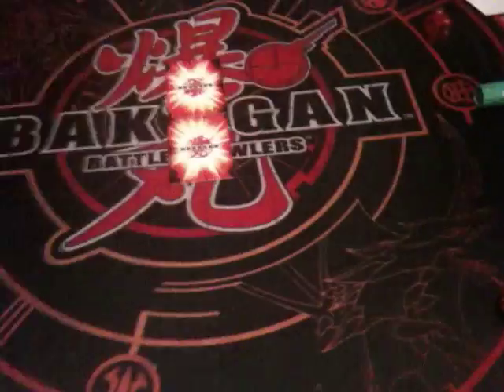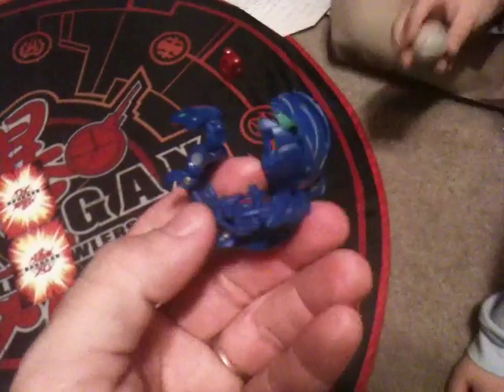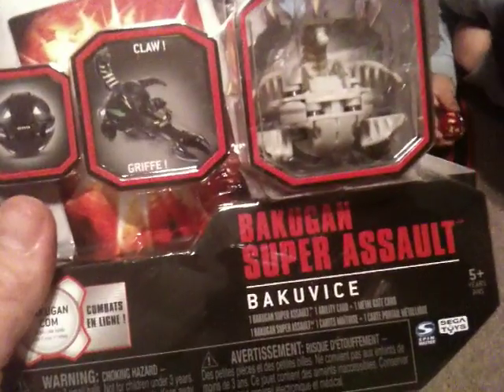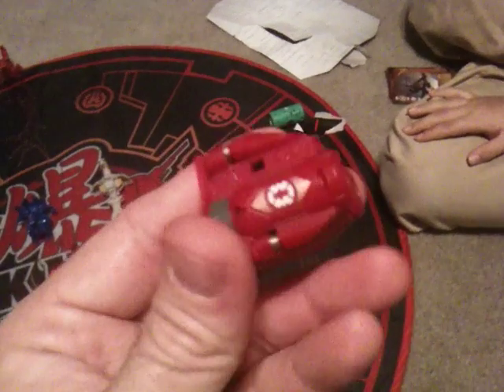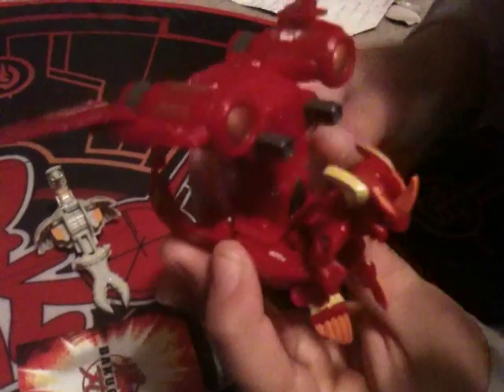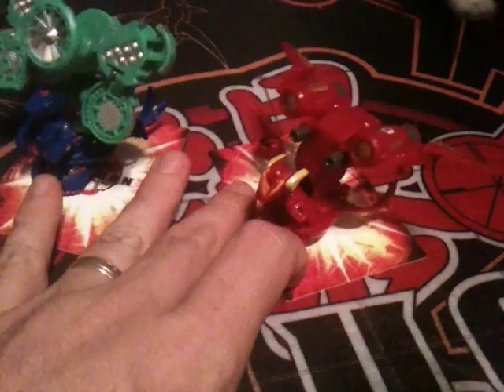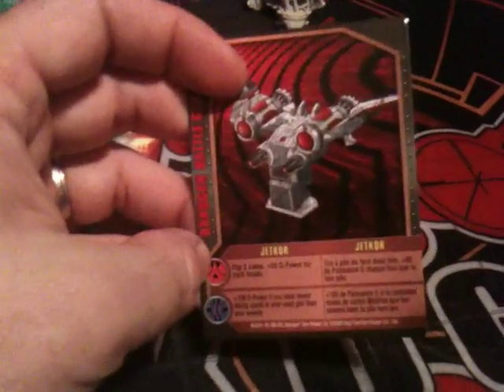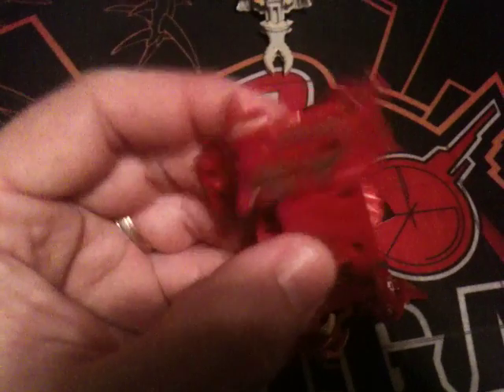PART 2 of 2: Bakugan Gundalian Invaders Brawler Game Pack Haos Clawsaurus unboxing & gameplay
PART 2 of 2: BakuganSensei here with another WORLD EXCLUSIVE Gundalian Invaders unboxing this time starring the HAOS CLAWSAURUS. Join me and my 8  yr old brawler son and I as we open up one of the New Season 3 Brawler Game Pack that comes with 2 GI Bakugan, 1 Super Assault Bakugan, and two brand new Battle Gear ! At only $19.99 and available at your local Toys R Us, this is the BEST VALUE in the new Gundalian Invaders Bakugan ! We'll also cover the new rules and gameplay, specifically the new Battle Gear. Let's Brawl !!